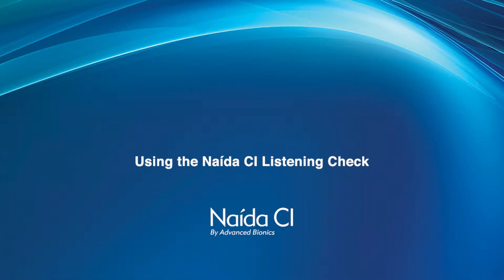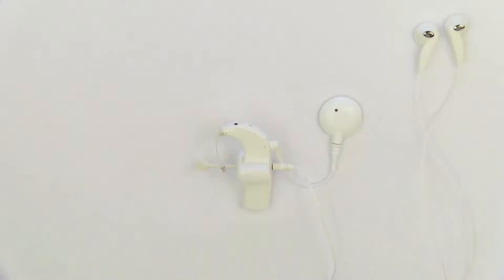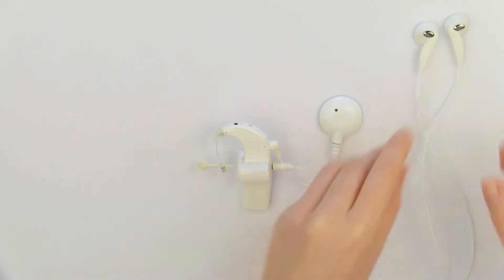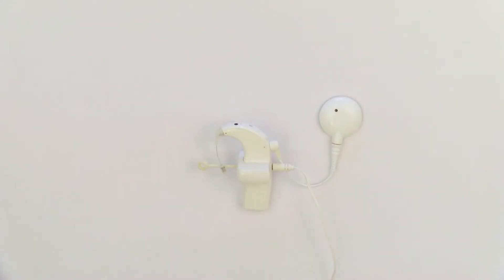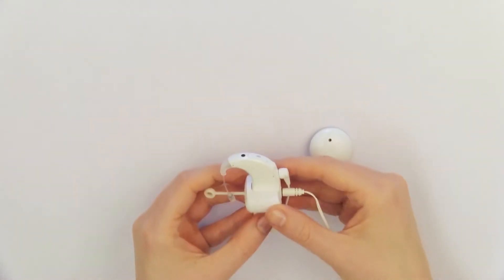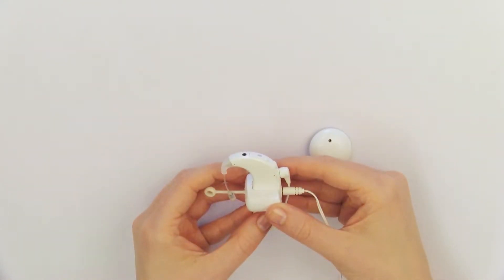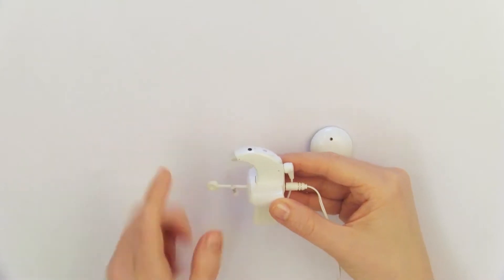Using the Naída CI Listening Check [English Subtitles]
Watch how to use the Naída CI cochlear implant sound processor Listening Check.

Have more questions?